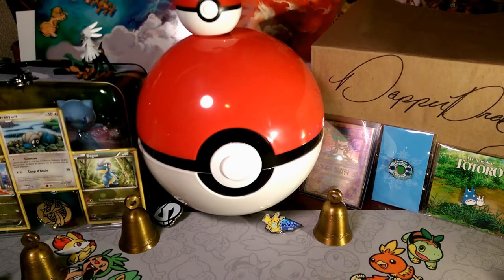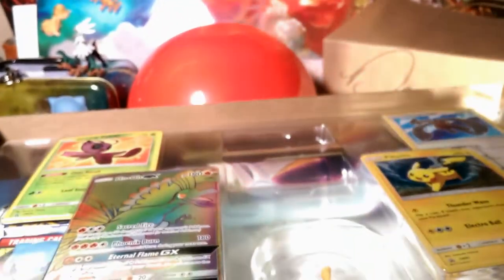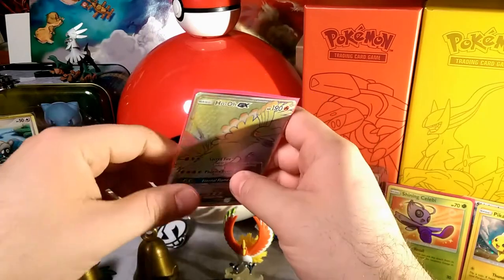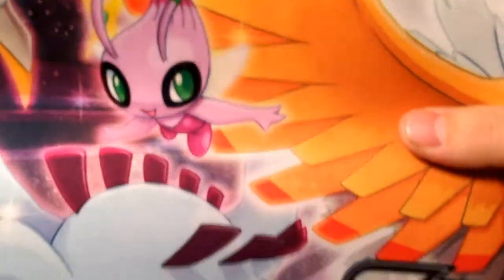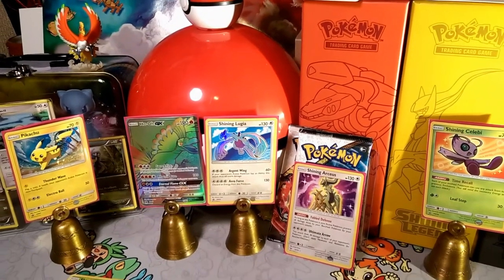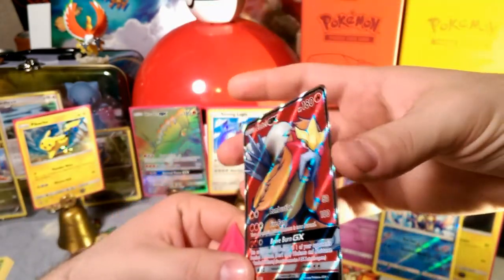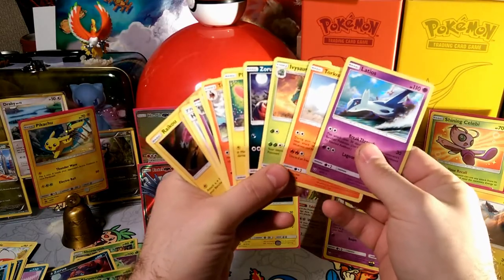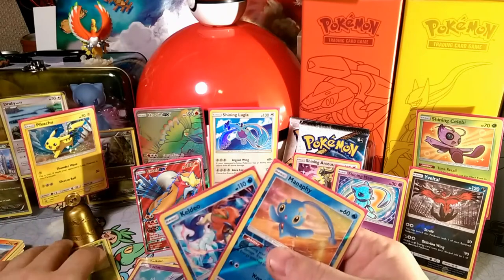The Rainbow Ho-oh premium collection box Christmas gifts are great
Alola Dapper friends, DapperDraby here with you today to bring you another Pokémon tcg box opening. Another Christmas Gift here today. We have an amazing box today. The shining legends premium collection box featuring Ho-oh GX is here. Shining Legends is always fire on this channel and this box is no slouch. Check it out to see some amazing stuff.